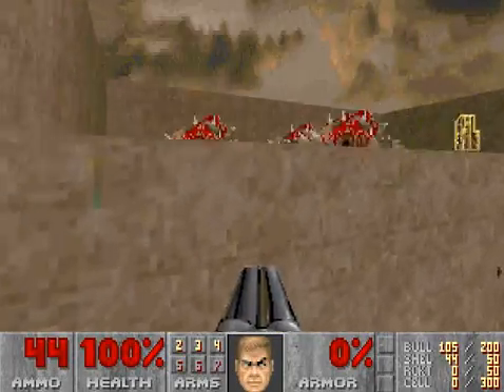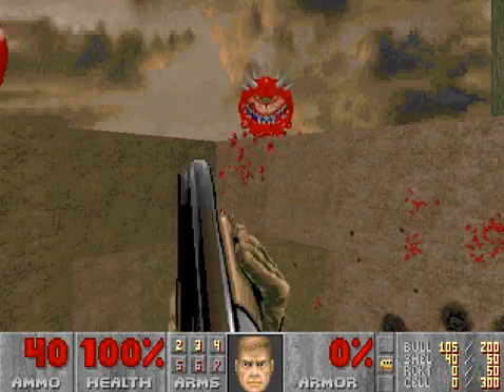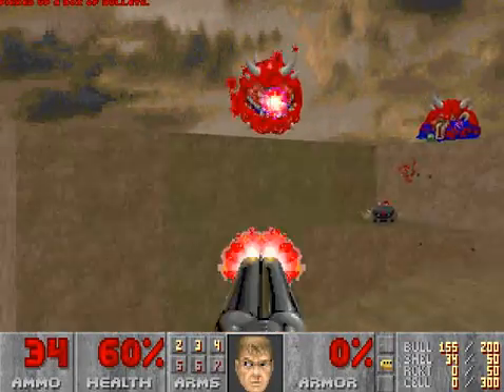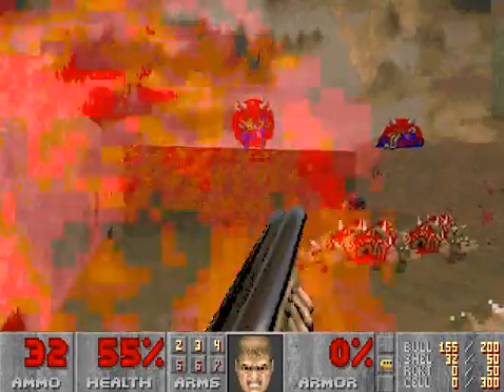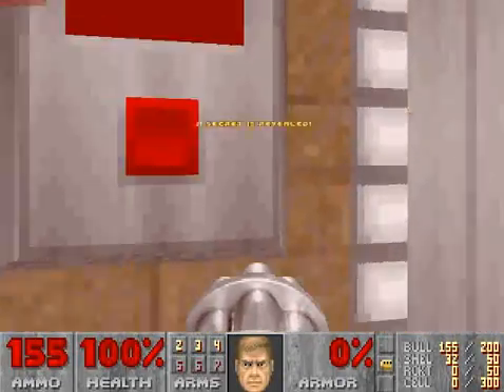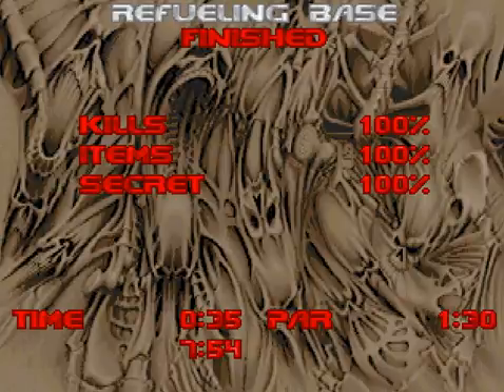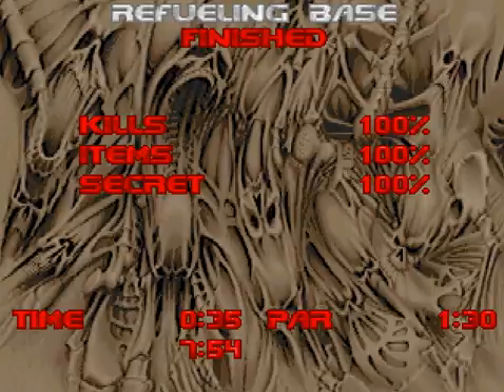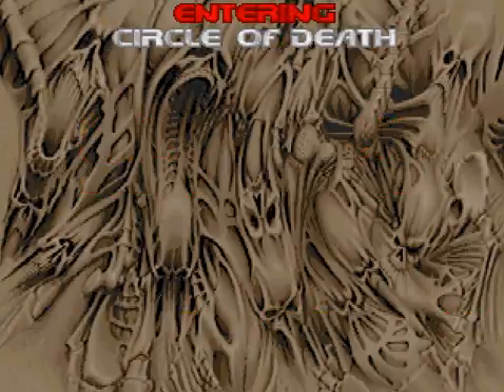Let's Play: Congestion 384 - Map10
Here's Map10 of Let's Play Congestion 384. Played through ZDoom on the Ultra-Violence difficulty. 100% kills and secrets.

Congestion 384 is a 20 level Doom II Wad created by HydroAmblence in 2013. Here's the link to the game: